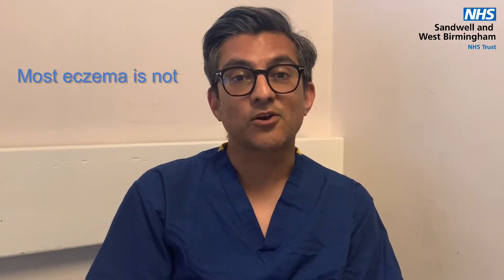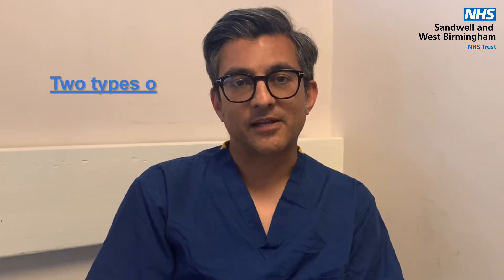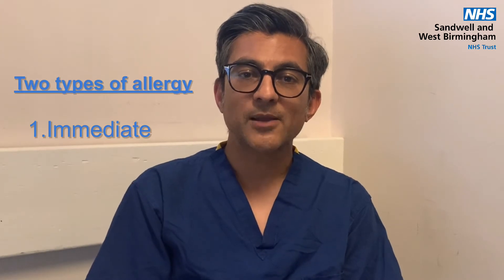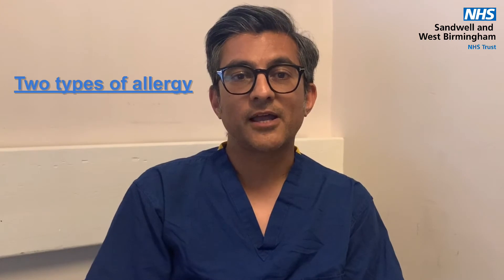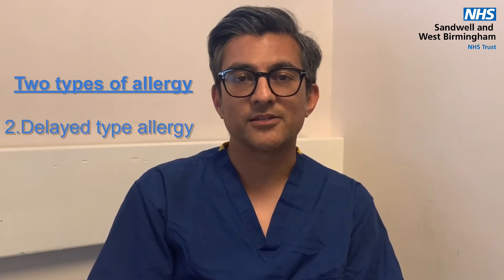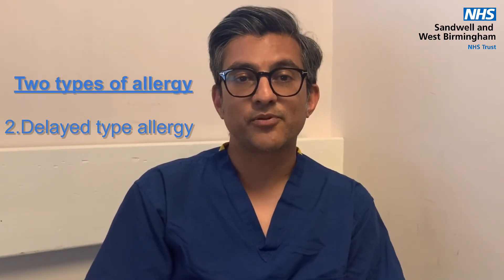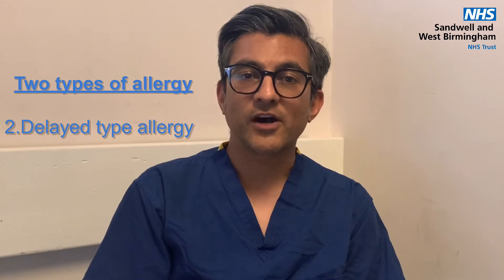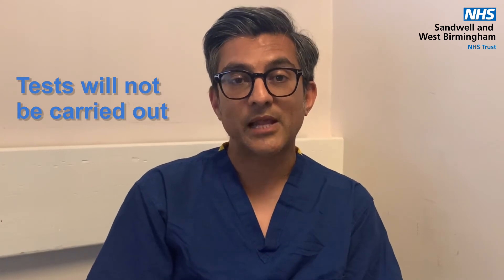Eczema - Your child's appointment | Dermatology | Paediatrics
Dr. Nick Makwana explains what to expect if you are attending an appointment with your child, about their eczema.